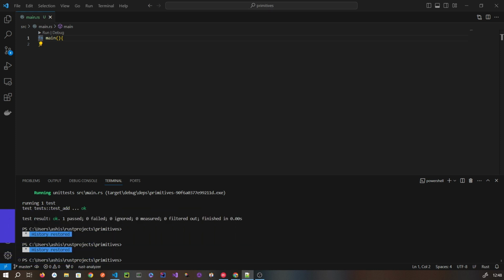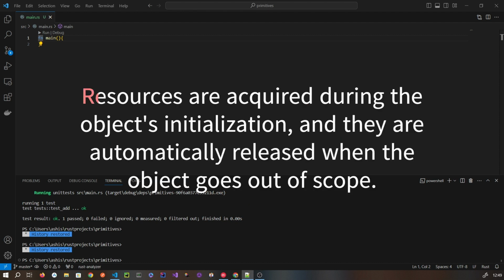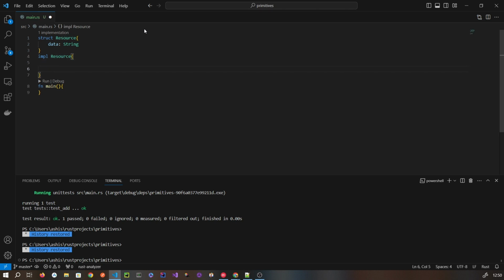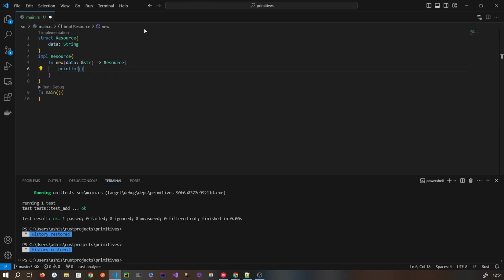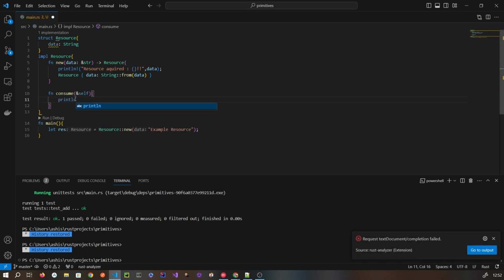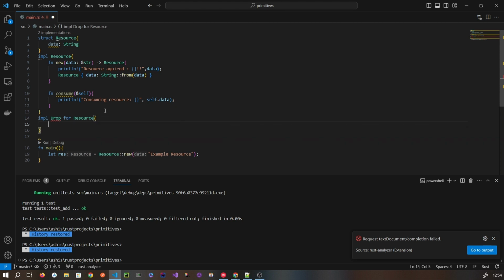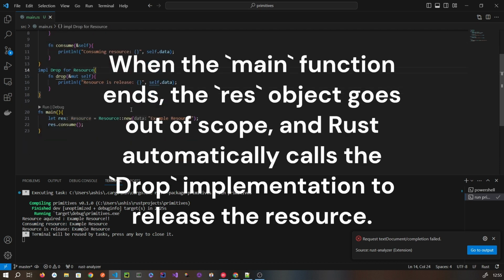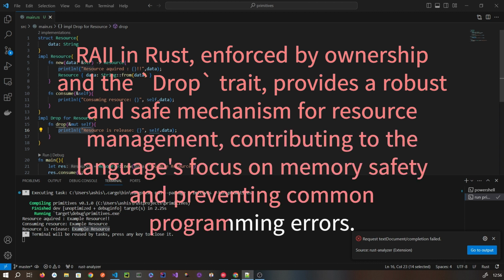What is RAII (Resource Acquisition Is Initialization) concept in Rust? How to use Drop trait?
In this video, you will learn the concept of
1. RAII or Resource Acquisition Is Initialization
2. Drop trait